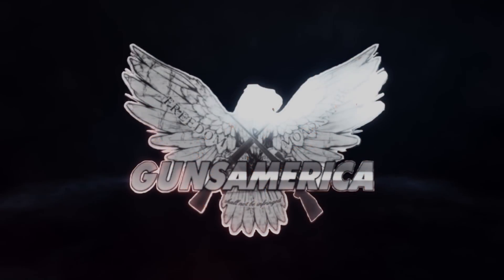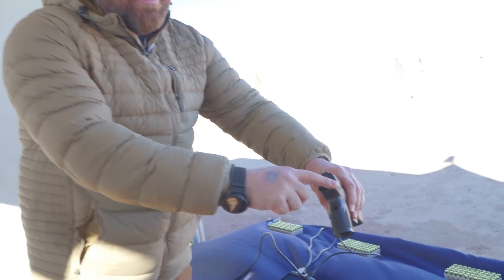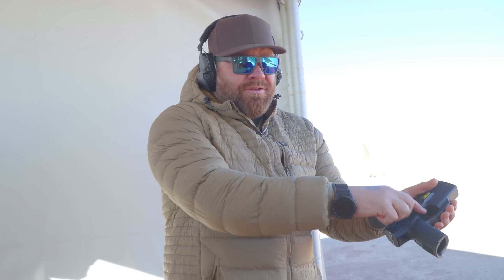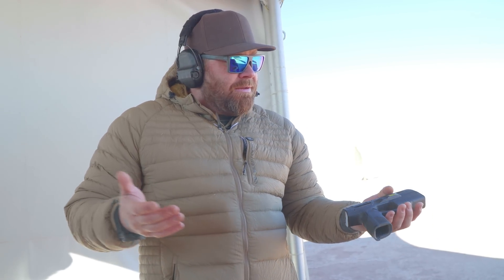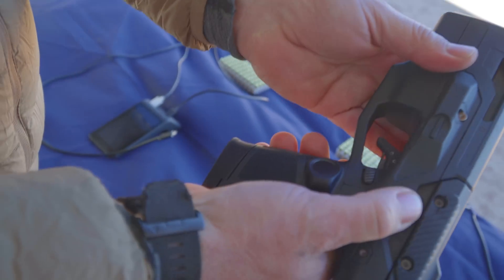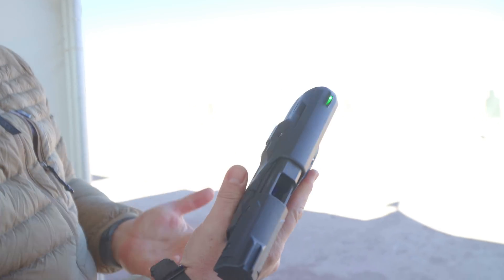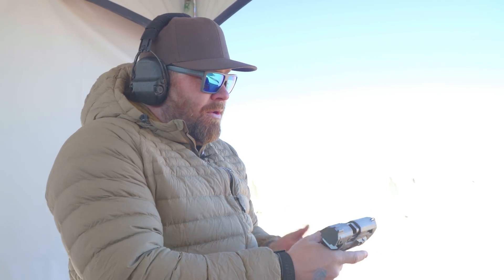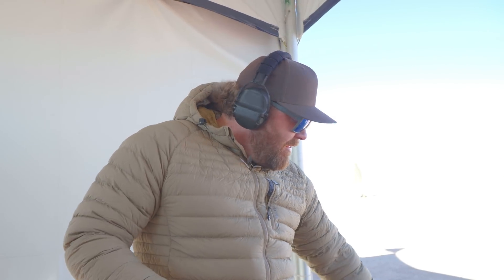The First Biometric Smart Gun Is Now Available! -- SHOT Show 2025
In this video, we take a closer look at Biofire's revolutionary "Smart Gun" introduced at SHOT Show 2025. Discover the latest in firearm technology with this innovative product designed for safety and security. Watch as we explore its features and potential impact on the industry.